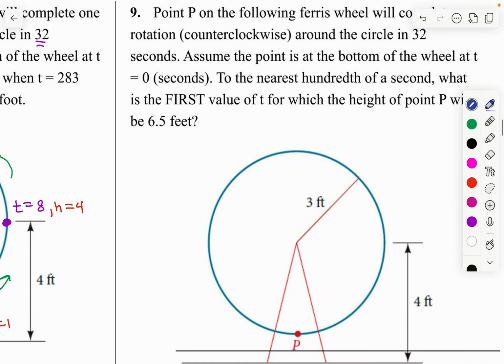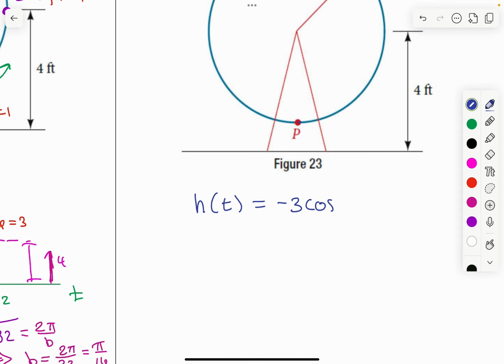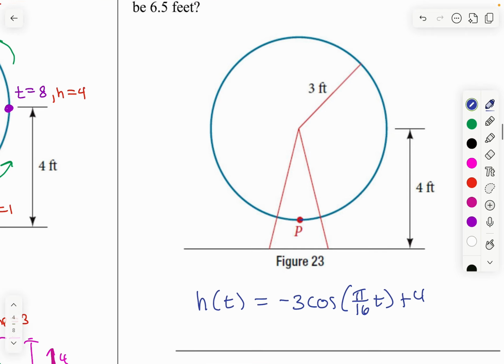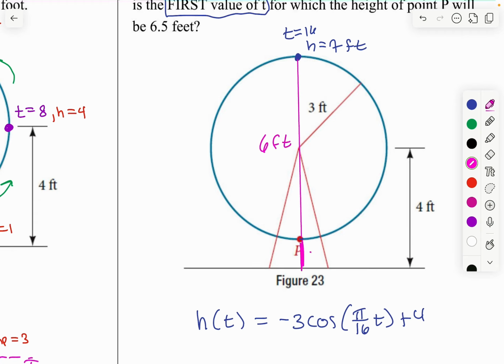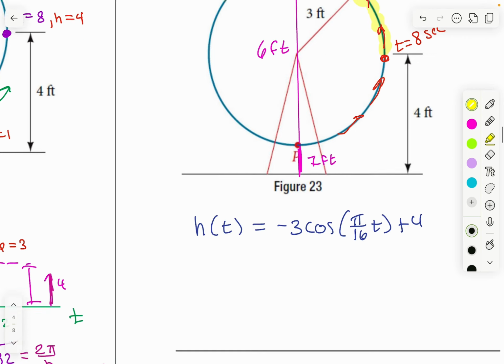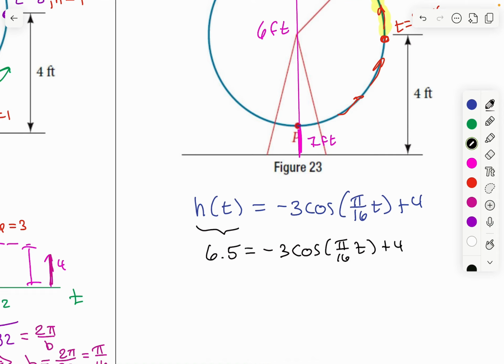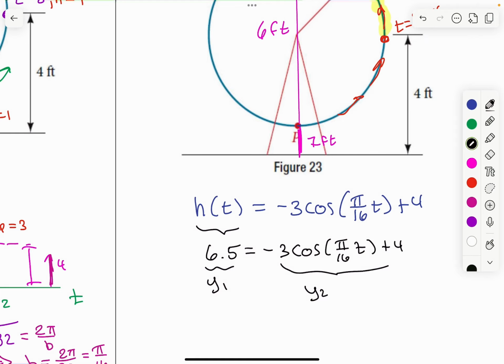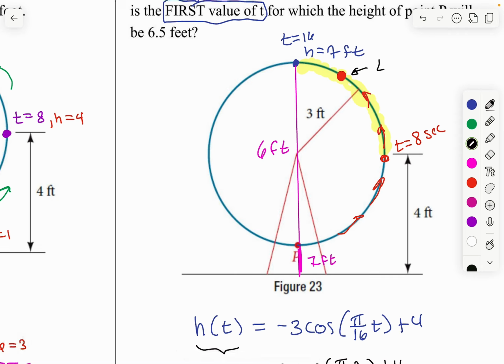2.4 Analyzing Ferris Wheel 2 Solution